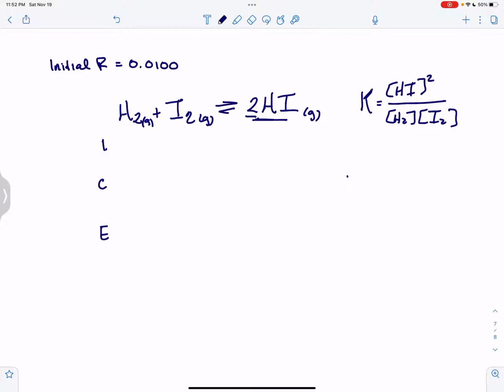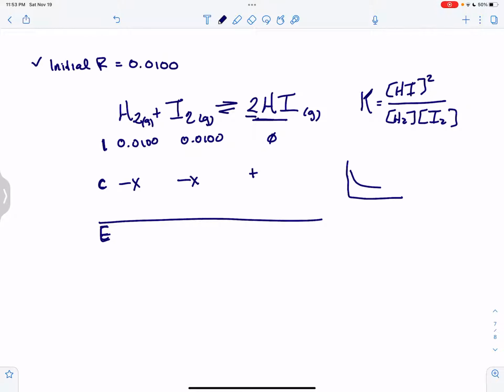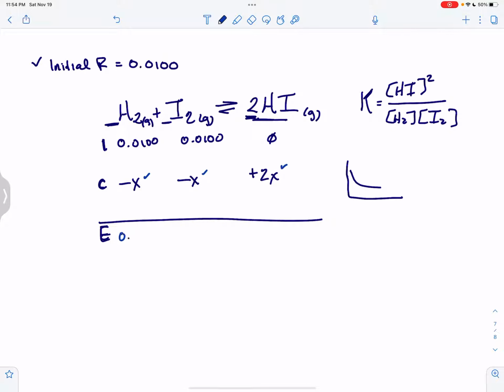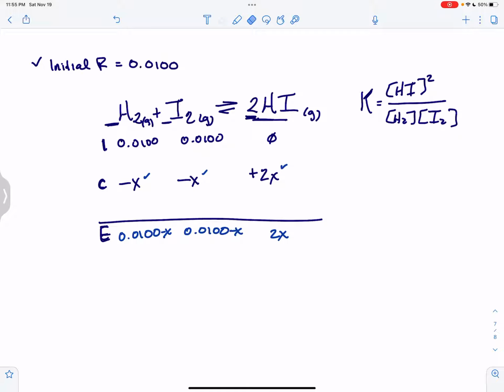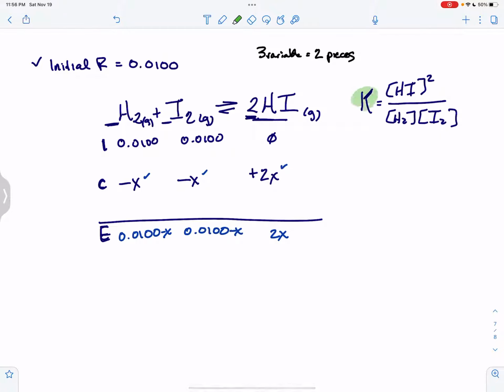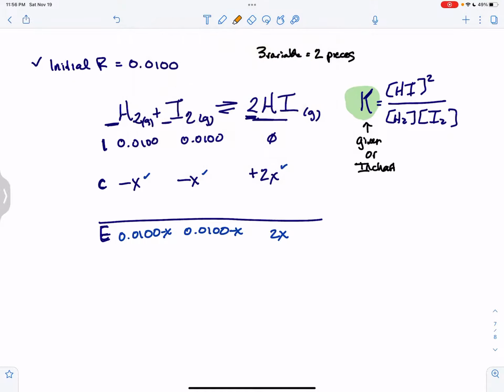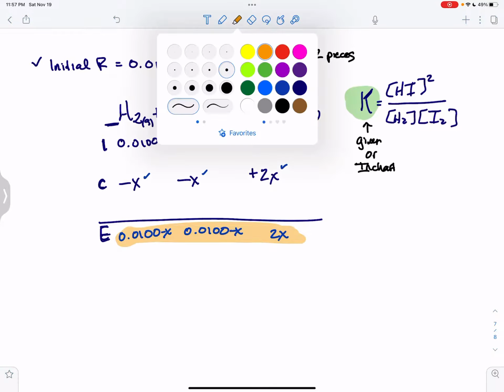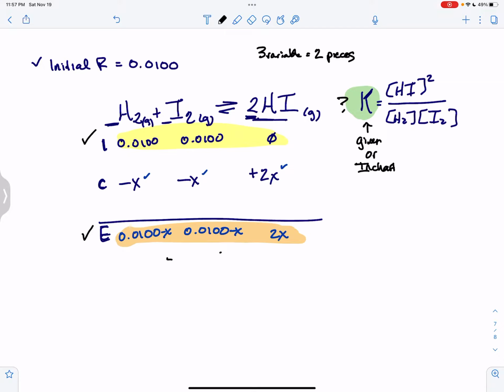Teach: ICE Charts w/cc